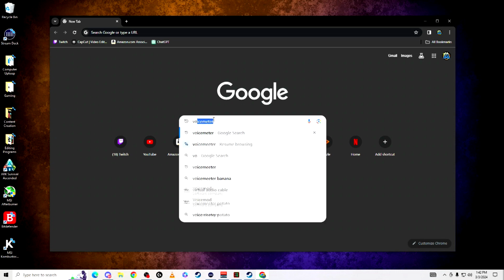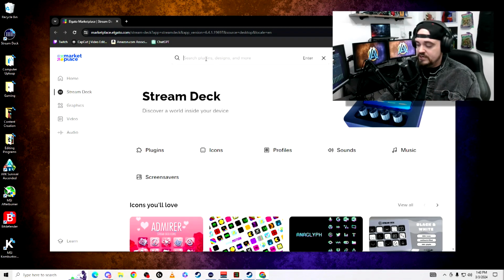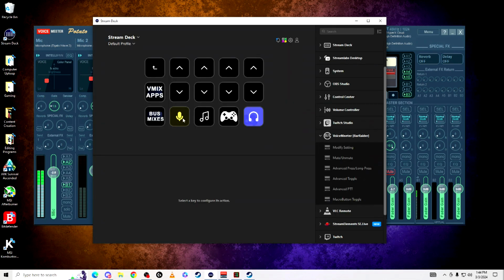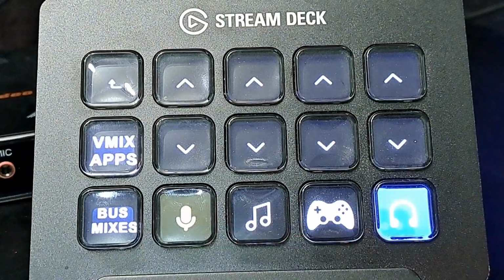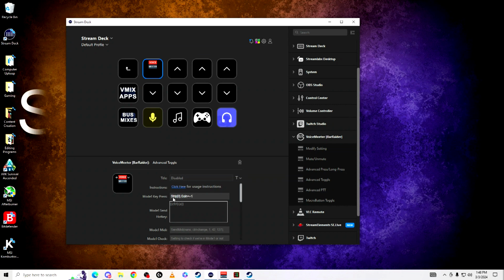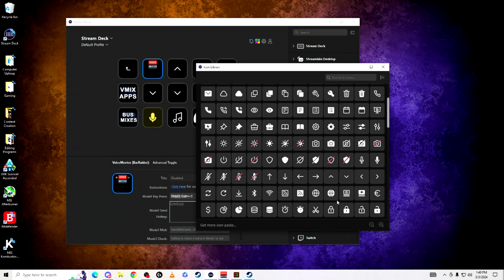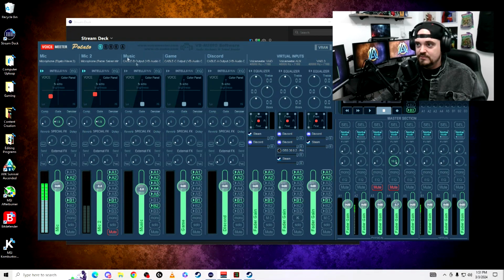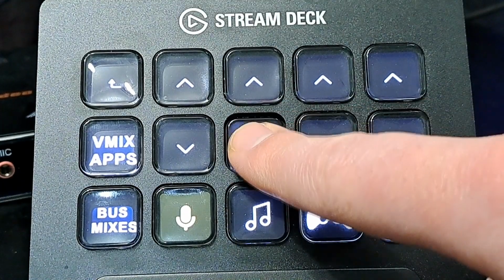The BEST way to use a Stream Deck with Voice Meter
This is an in-depth demonstration of VoiceMeeter Banana and BarRaider's StreamDeck plugin to control it!

If you do not have Voicemeter installed and need help with that be sure to watch this video first!

Strip codes for volume control (just copy and paste as instructed in the video)

Strip 0
Strip Volume Up: Strip[0].Gain+=1
Strip Volume Down: Strip[0].Gain-=1

Strip 1
Strip Volume Up: Strip[1].Gain+=1
Strip Volume Down: Strip[1].Gain-=1

Strip 2
Strip Volume Up: Strip[2].Gain+=1
Strip Volume Down: Strip[2].Gain-=1

Strip 3
Strip Volume Up: Strip[3].Gain+=1
Strip Volume Down: Strip[3].Gain-=1

Strip 4
Strip Volume Up: Strip[4].Gain+=1
Strip Volume Down: Strip[4].Gain-=1

Stream Deck Mini

Stream Deck MK.2

Stream Deck XL